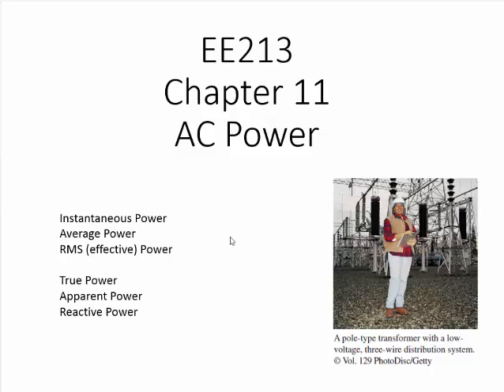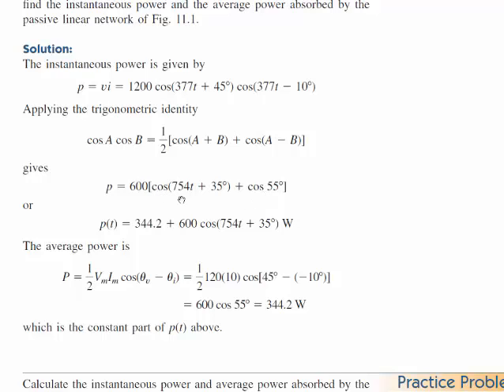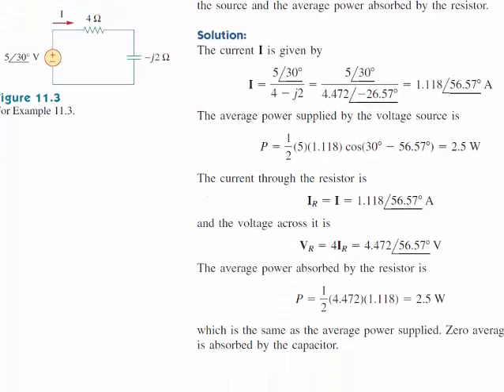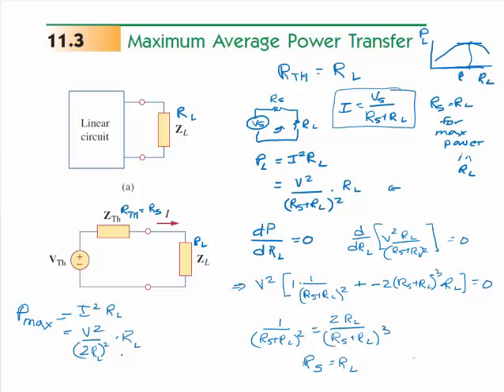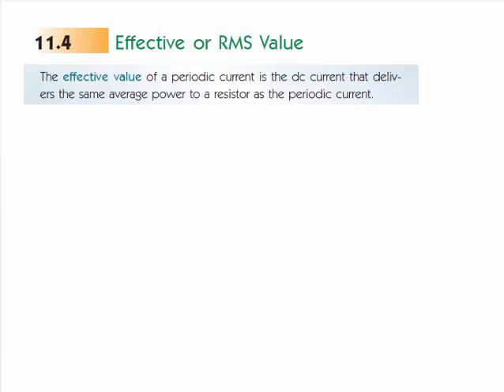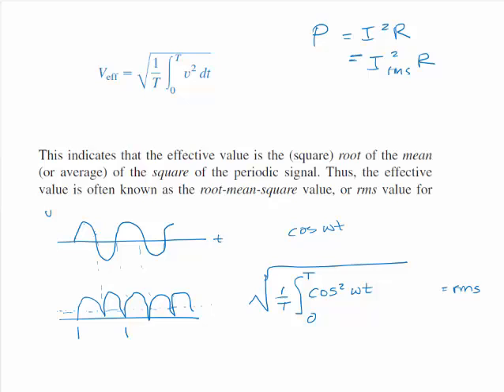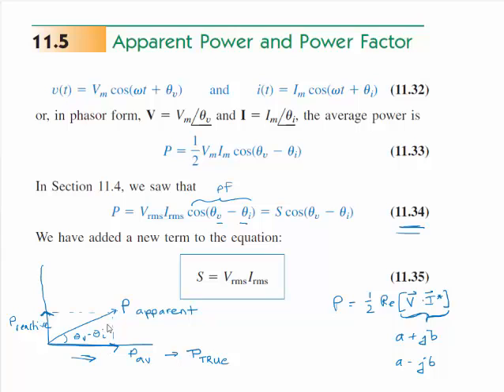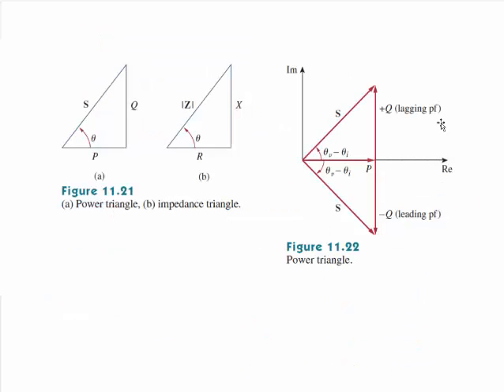EE213Ch11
AC power analysis